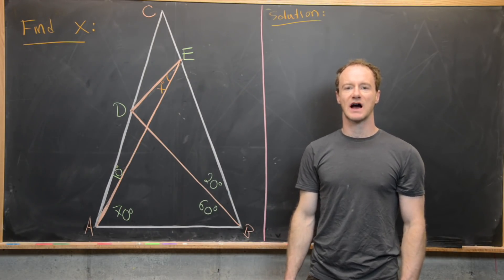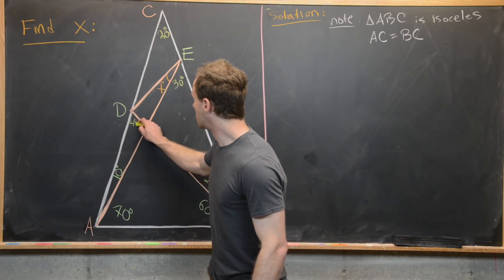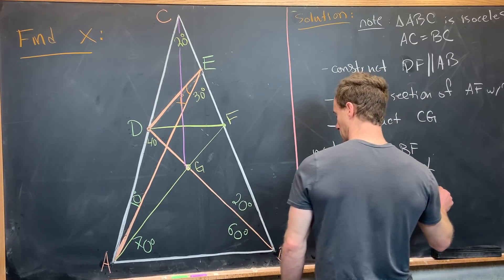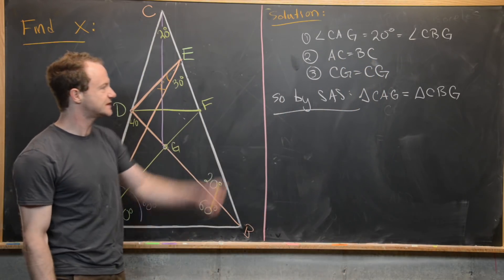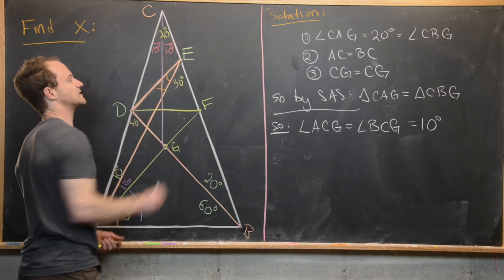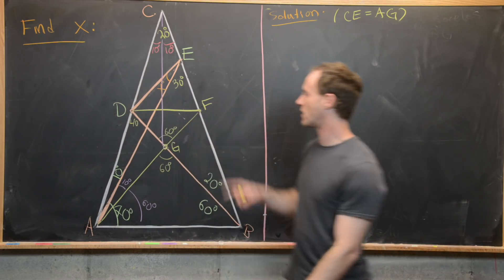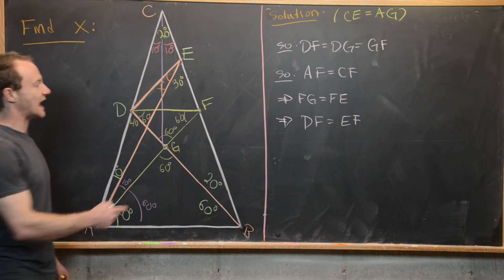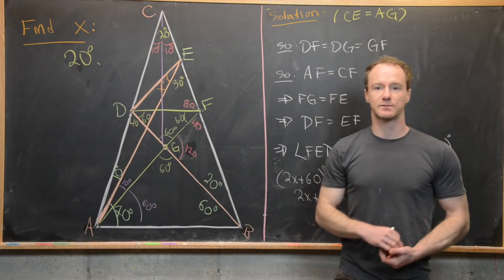The hardest "easy" geometry problem.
We look at a classic problem known as the "hardest easy geometry problem". It has a nice simple statement and only requires well known facts from middle school geometry, yet the argument is quite intricate.

Differential Forms: